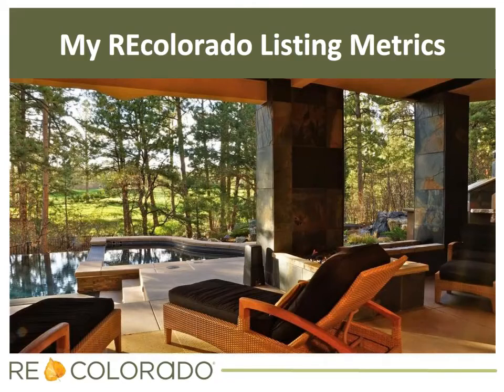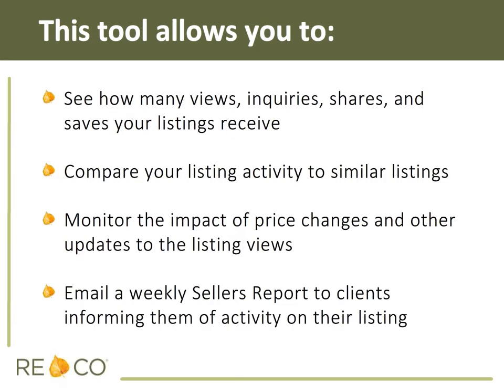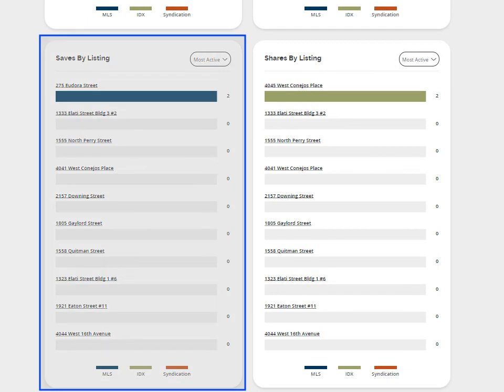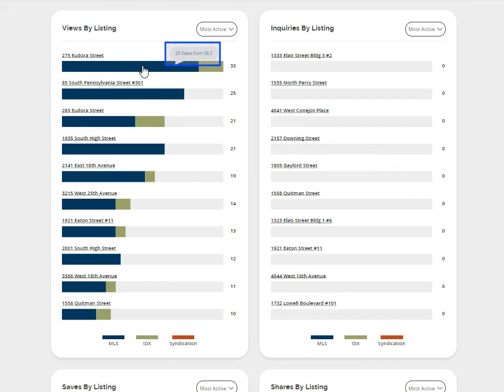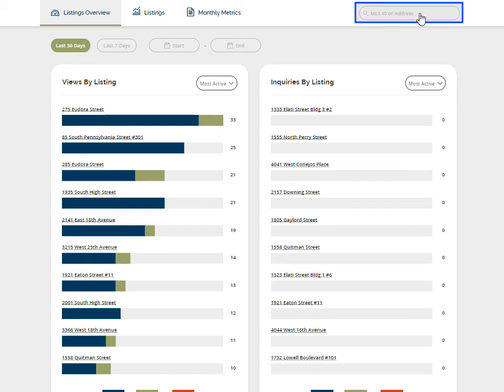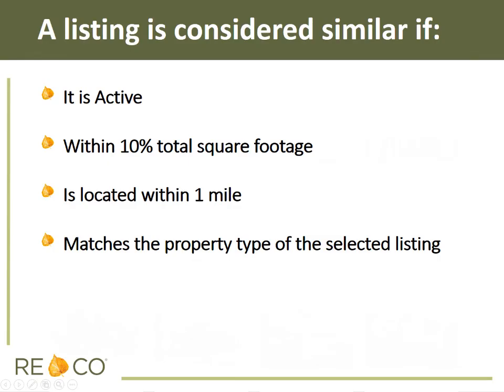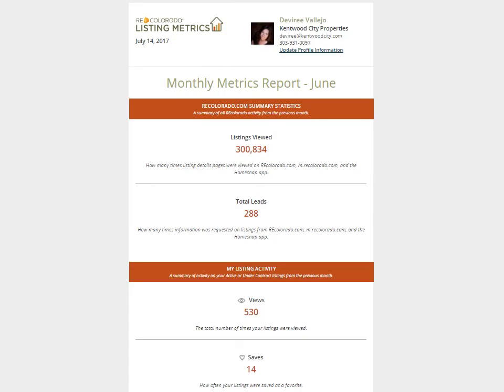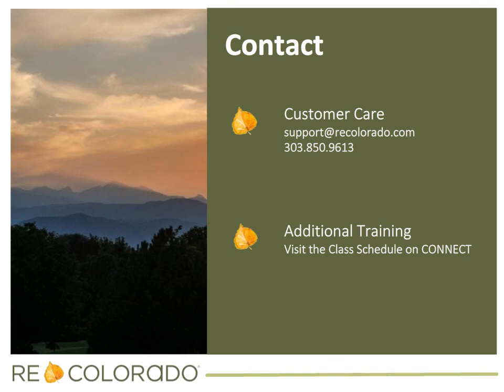My REcolorado Listing Metrics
During this video, you will learn how to access and apply My REcolorado Listing Metrics.